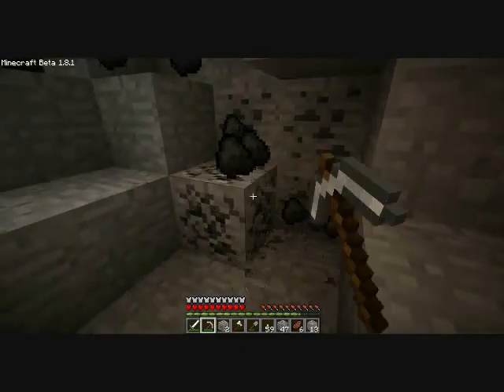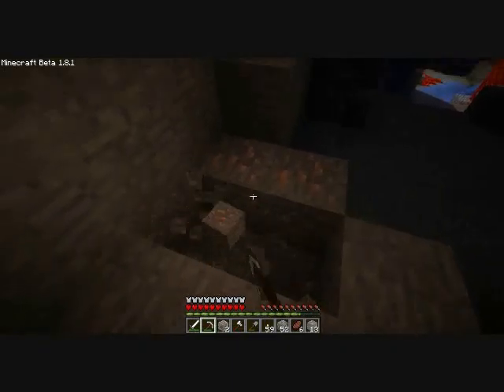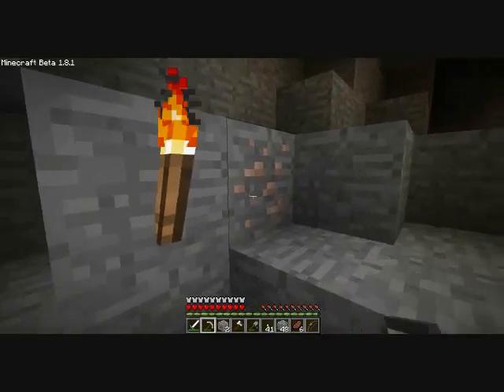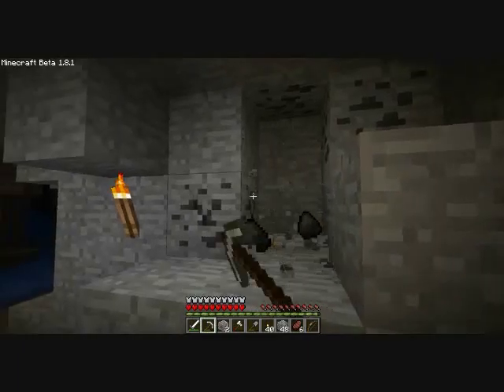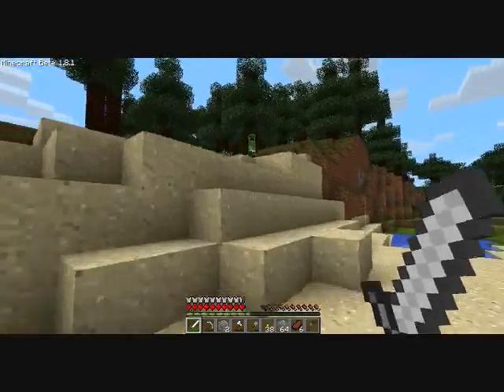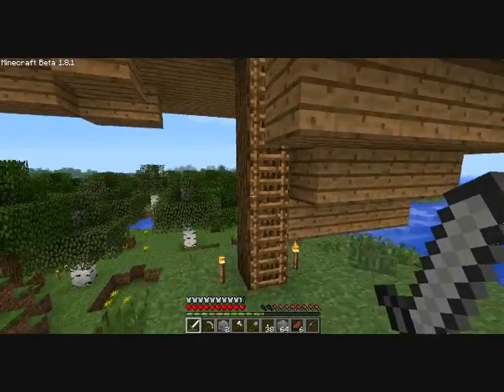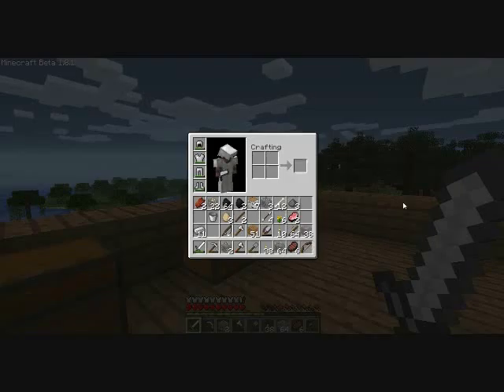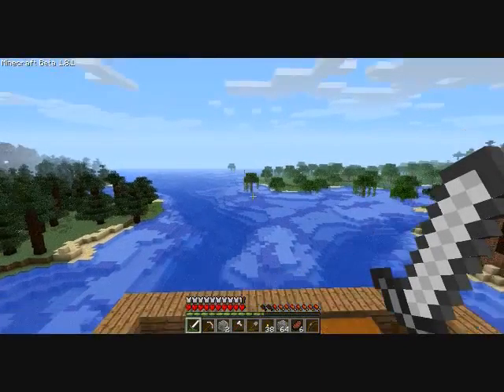Surviving Minecraft Ep. 10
We return to the cave and explore the ravine.